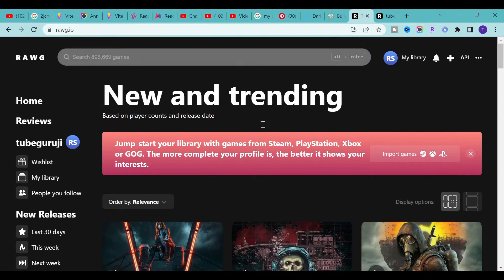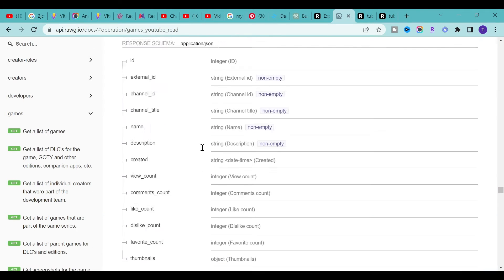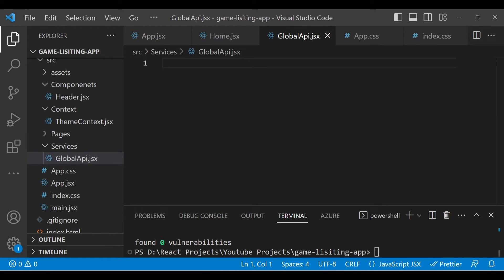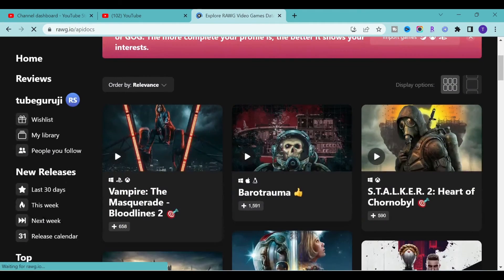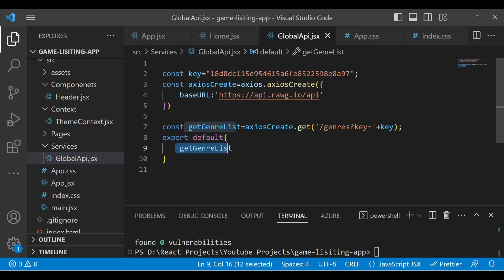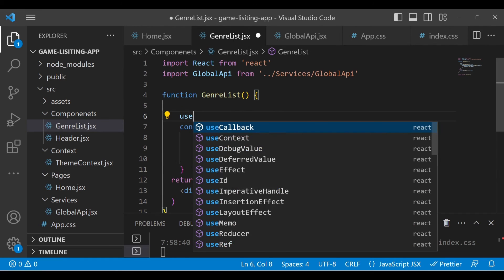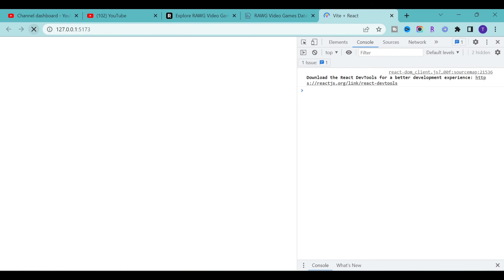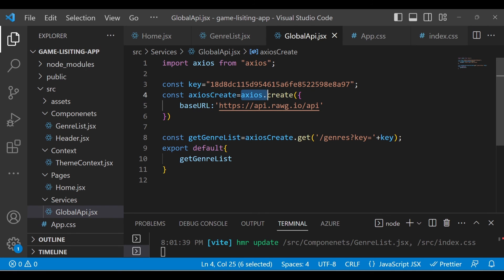#9 Build Game Listing App with React Js, Tailwind CSS, Vite : Fetch Data from API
In this video, we will learn how to fetch data from an API using React, Tailwind CSS, and Vite. We will use the Google Play Games API to get data about games. We will then use this data to create a list of games that users can browse.

We will start by creating a new React application. We will then install the Tailwind CSS and Vite dependencies. We will then create a component for our game listing. We will add some styling to our component using Tailwind CSS. We will then fetch data from the Google Play Games API using the Axios library. We will then display the data in our component.